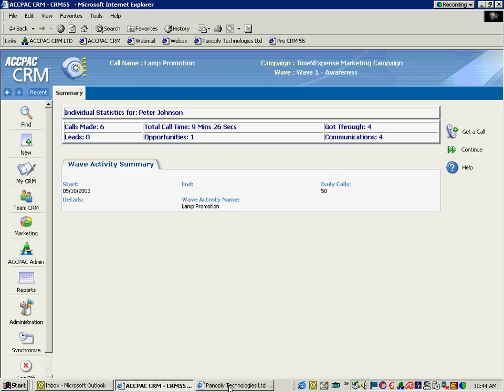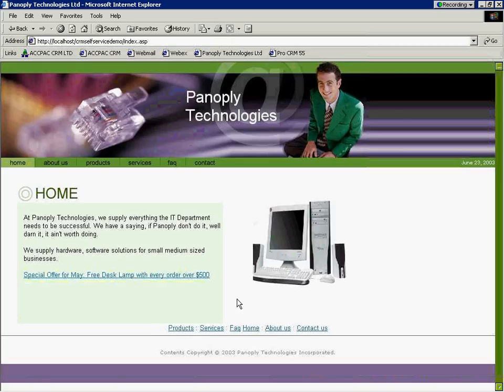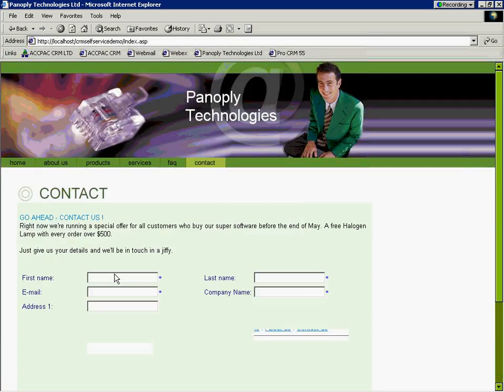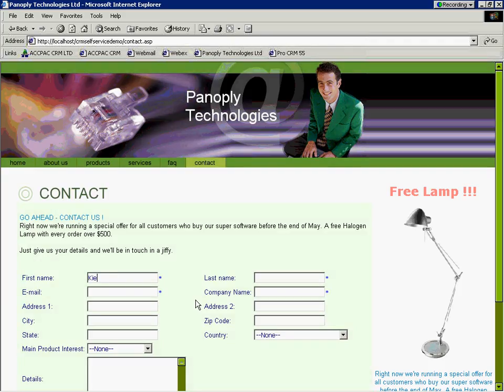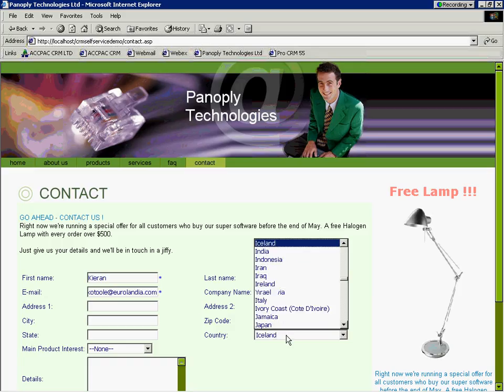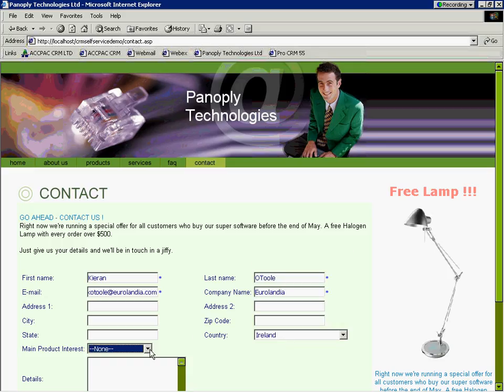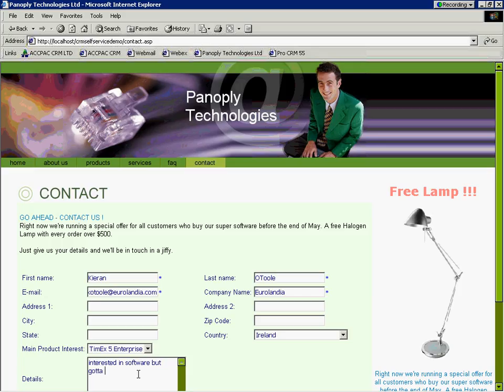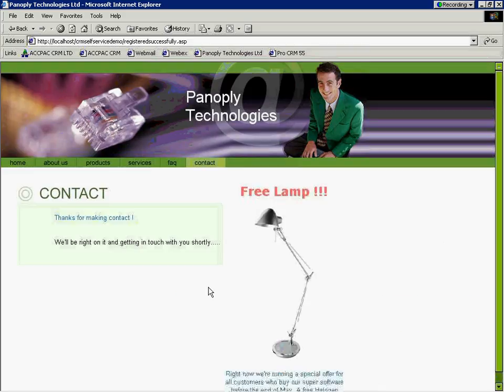Sage CRM 043 Feature CRM 5 5 Inquiry Forms